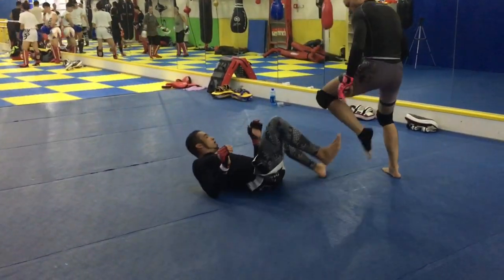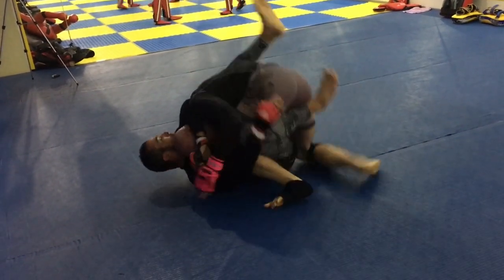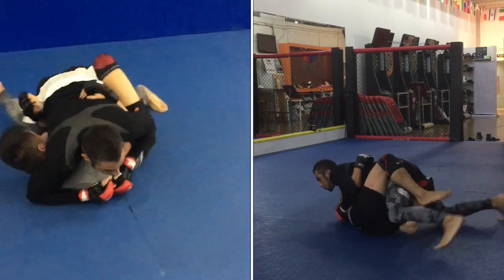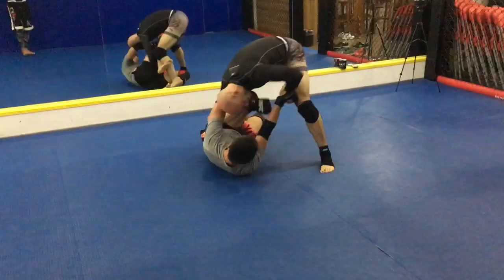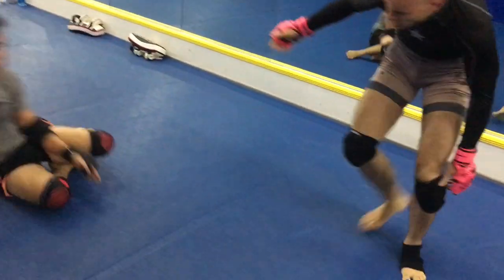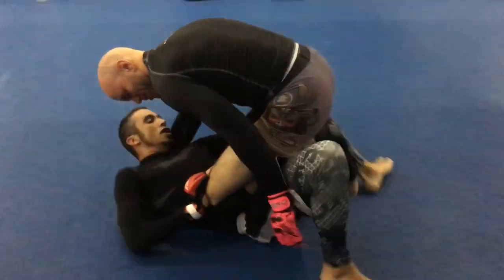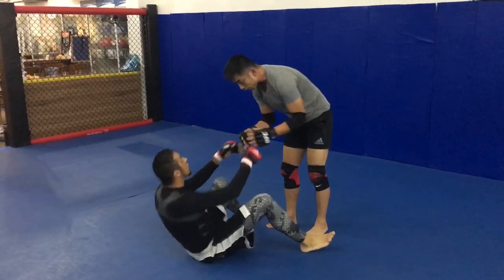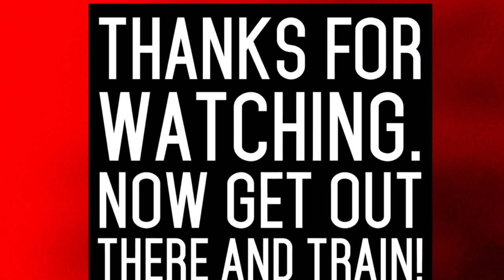MMA Sparring with commentary: Amateur vs Pro rules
Our friend Angelo Came to visit from Japan to train at the JX Fight Club. Angelo trains, fights, and coaches in Japan. He and his team compete in an amateur MMA organization that has only allows strikes to the body of a downed opponent. Since the stand up game is almost identical to unified rules, we chose to focus on developing strategies for the ground game under the modified rule set.